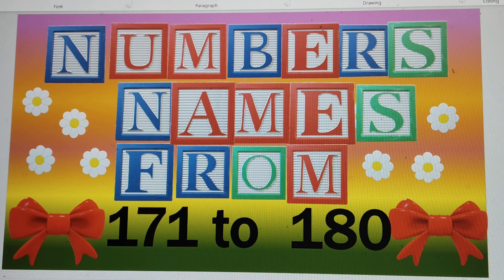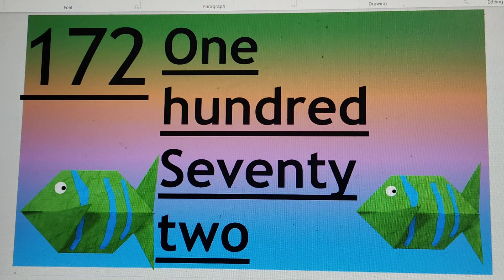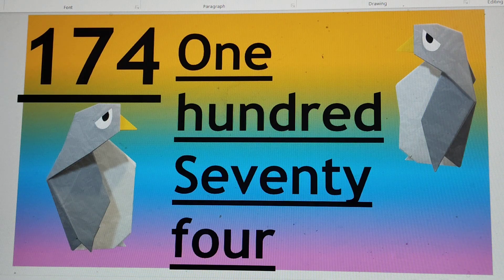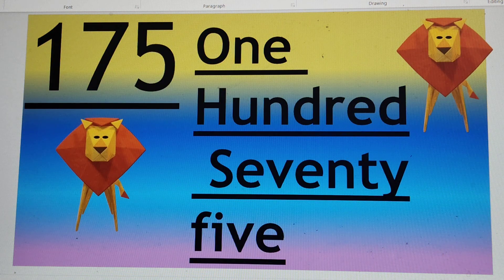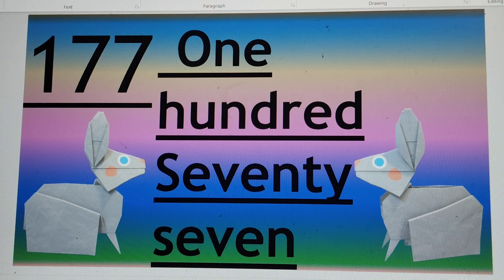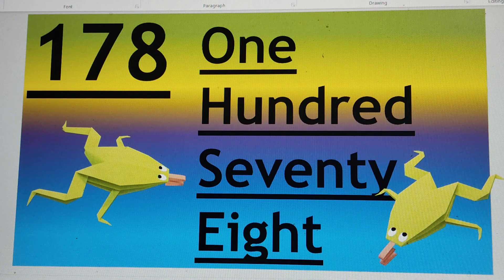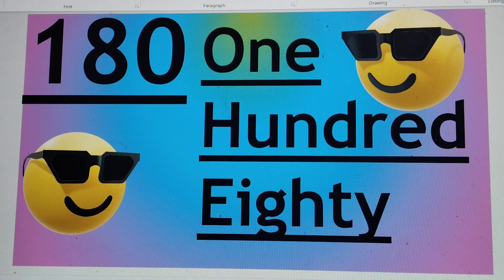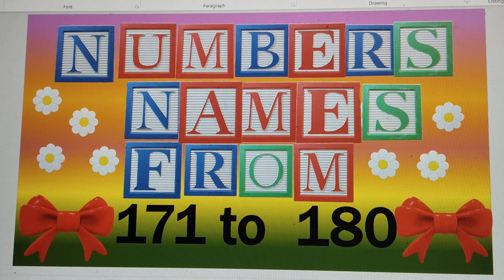171-180 English Number Names for Toddlers, kindergarten, nursery,pre school, Ukg and Lkg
171-180 English Number Names for Toddlers, kindergarten, nursery,pre school,Ukg and Lkg

🎉 Welcome to our fun and educational video exploring the **number names in English from 171-180 **! Perfect for little learners in kindergarten, nursery, LKG, and UKG, this vibrant and engaging video is designed to help your preschoolers easily grasp these important concepts. Join us as we dive into each number with colorful visuals, catchy songs, and interactive activities that make learning a blast! 🌈📚 Whether you're a teacher or a parent, this video is the ultimate tool to enhance early math skills. Let’s count to 180 together! 🎶✨

🌟 Welcome to our exciting learning adventure! In this colorful and engaging video, we explore number names in English from 171 to 180, perfect for preschool, LKG, and UKG kids! 🎉 Tailored for little learners and toddlers, our fun visuals and catchy songs will help children grasp these number names effortlessly. Whether you’re a parent or a teacher, this is a fantastic educational resource that makes learning enjoyable! 🌈 Join us as we count, learn, and play together! Let's say the magic number names in English from 171 to 180! ✨📚

🎉 Welcome to our fun and friendly learning adventure! In this engaging video, we’ll explore number names in English from 171-180, specially designed for kids, toddlers, UKG, LKG, pre-school, pre-primary, and play school kids! 📚✨ Watch as we make learning enjoyable with colorful visuals and catchy melodies. Your little ones will master these number names in English effortlessly while having a blast! Perfect for early learners, this educational experience will brighten up their day and enhance their vocabulary! Let's count our way to success! 🚀

Numbers name, Numbers name 171 to 180, Number names 171 to 180 in words, 171 to 180 number name,